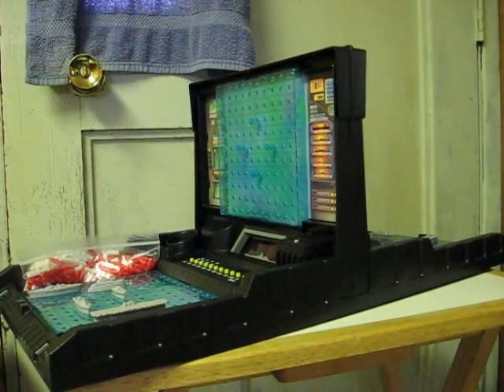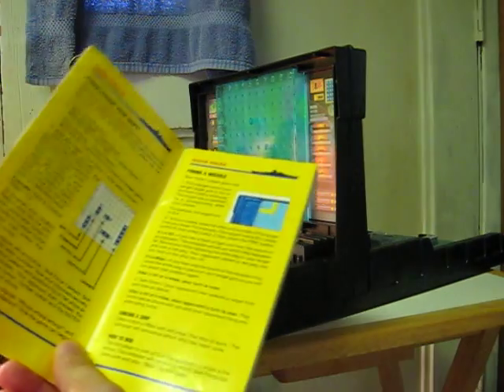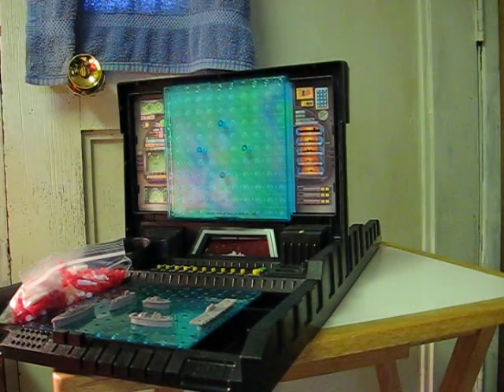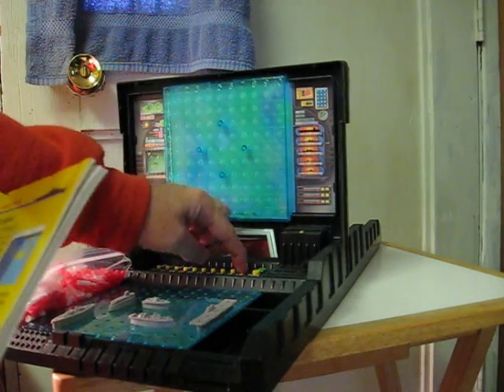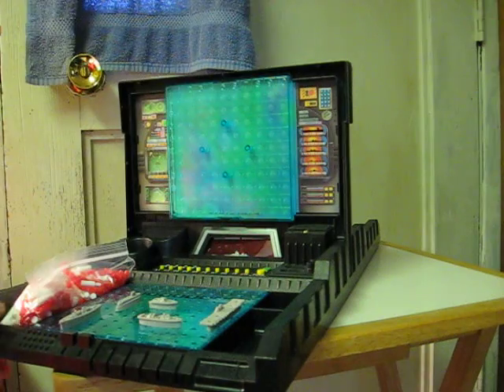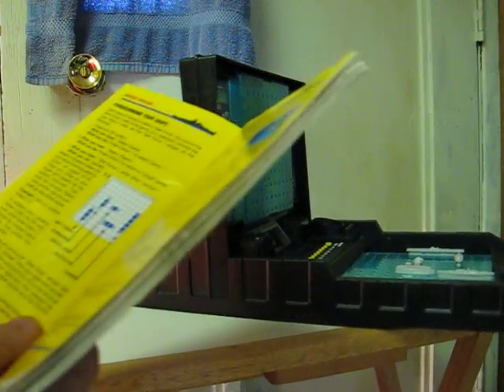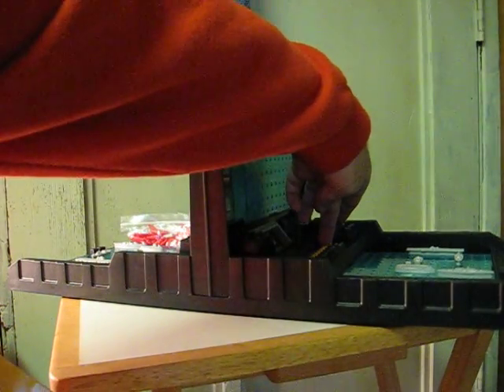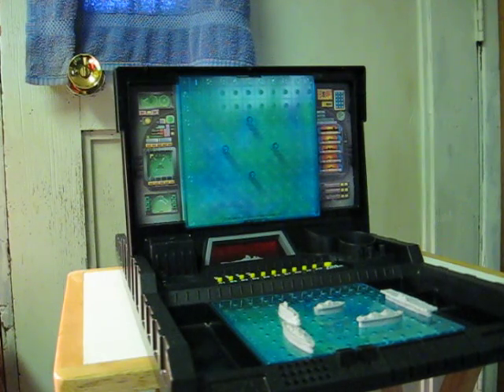Sale Item Demo - Electronic Talking Battleship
Quick operational demonstration for an old Electronic Talking Battleship game that is going up for sale.